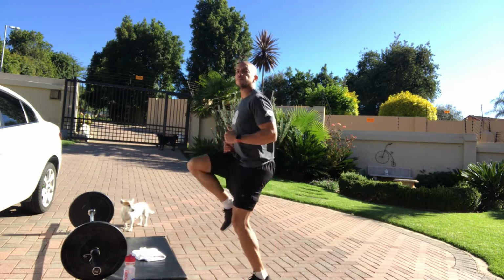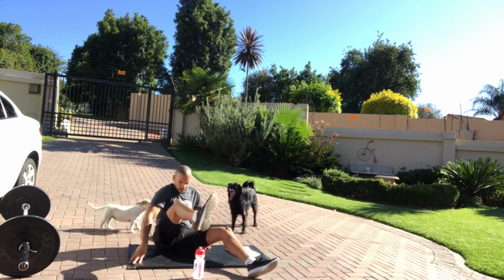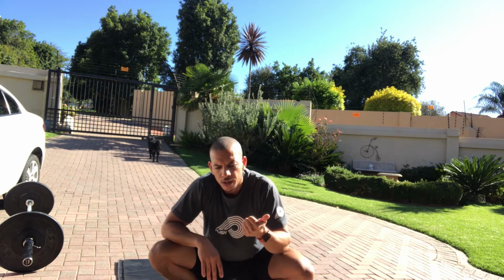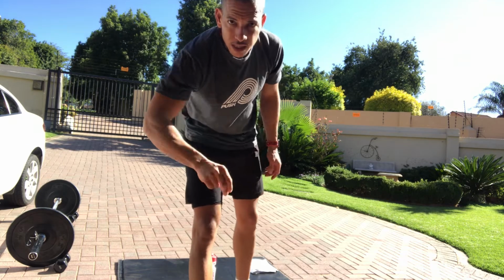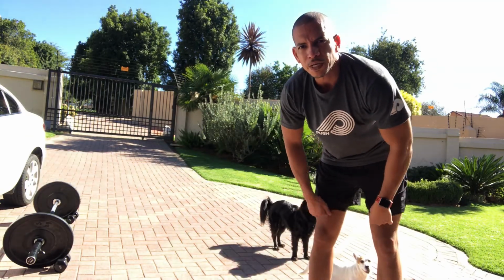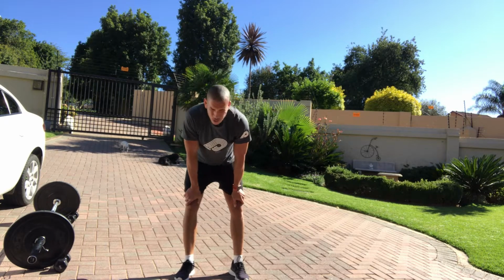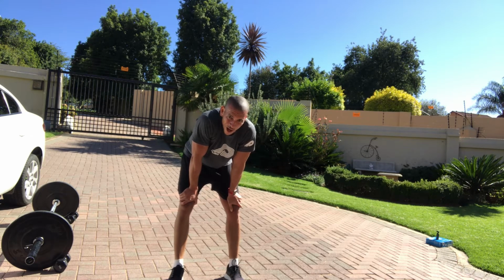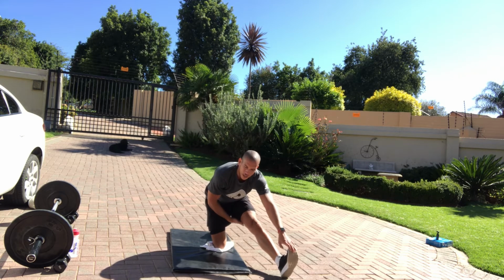Day 22 Lockdown Home Workout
A little spicy full body workout, that is going to test you! Grab a barbell, grab some dumbells or just bring your body weight.

Bring the whole family and lets have some fun.